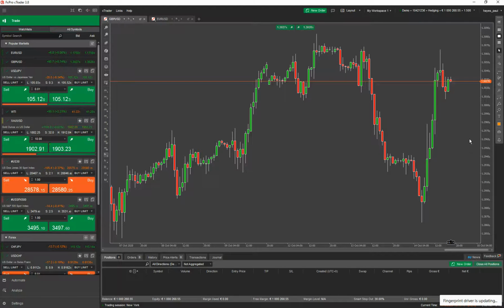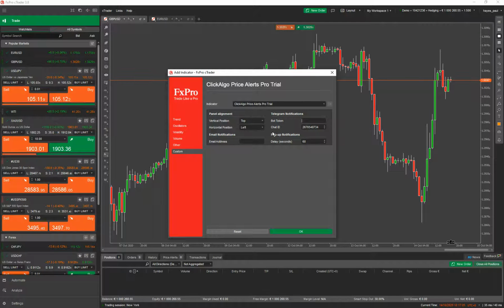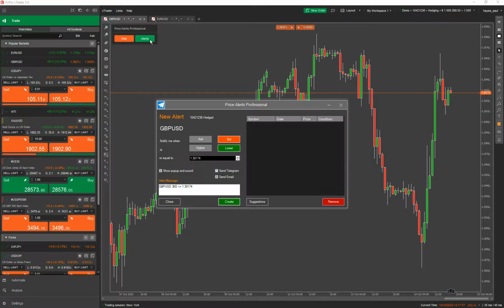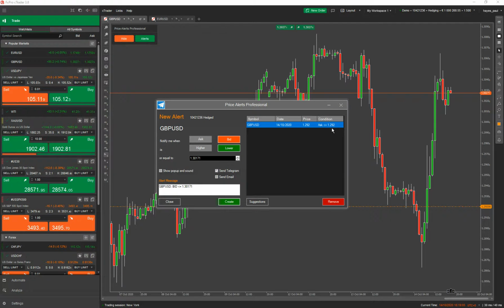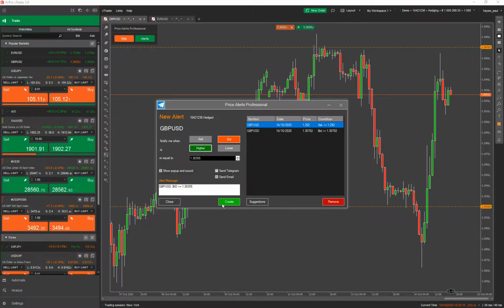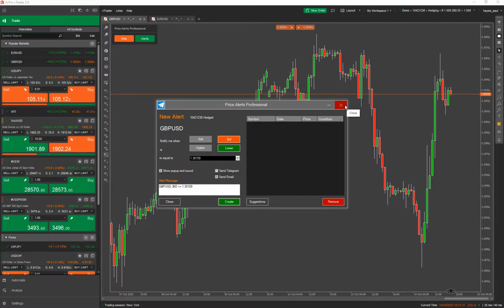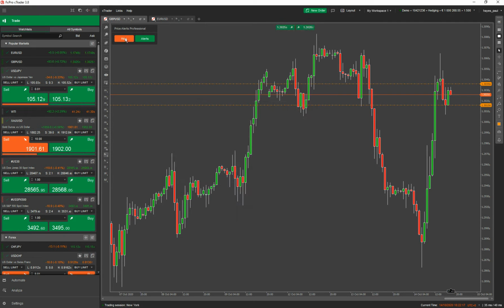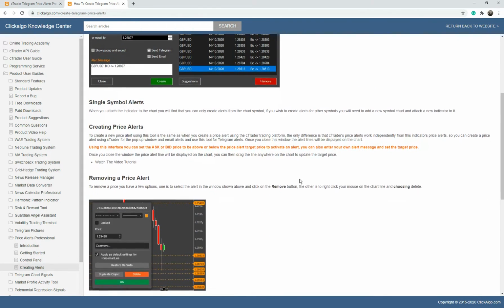cTrader Telegram Price Alerts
This video will demonstrate how to use the cTrader Telegram Price Alerts indicator to receive instant messages directly to your mobile phone each time the price of a symbol reaches a predefined target price.